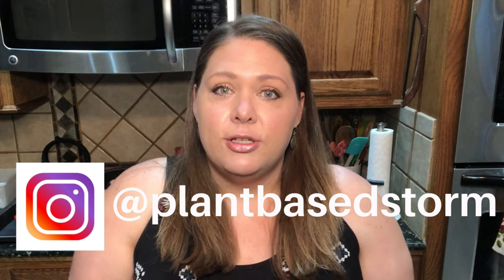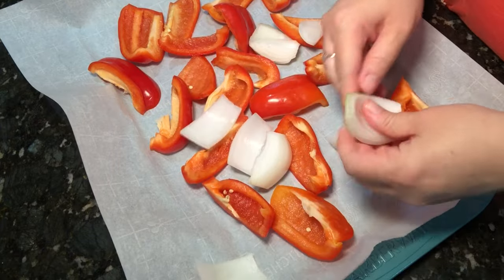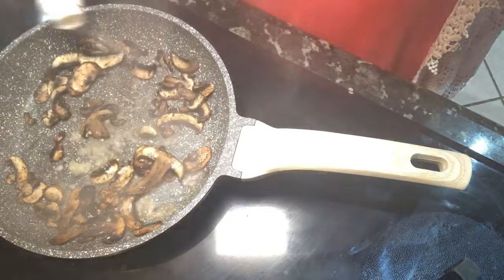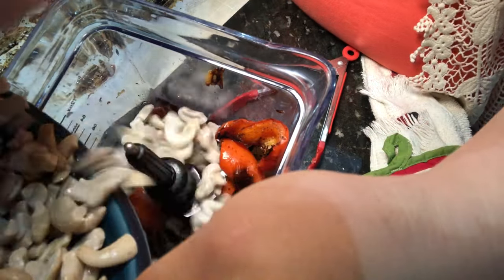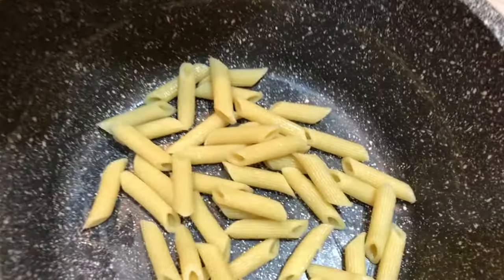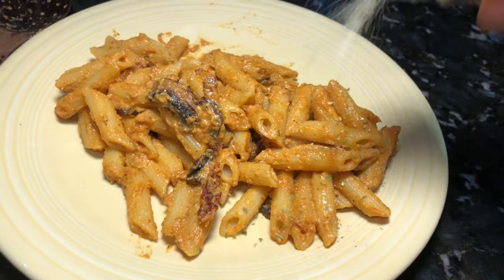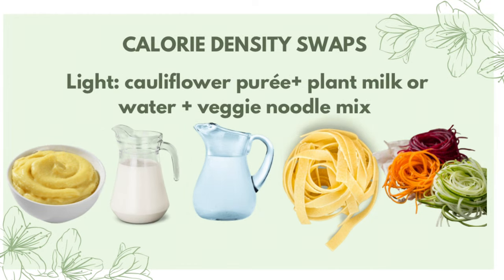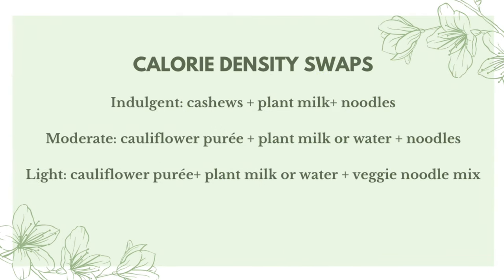Creamy Roasted Red Pepper Sauce + How to Customize Calorie Density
Today’s video is about making a super easy yet delicious whole food creamy roasted red pepper pasta sauce. I am also excited to share with you how I think about creating a recipe  and to show how to customize calorie density for your goals! Please join me for a fun video!